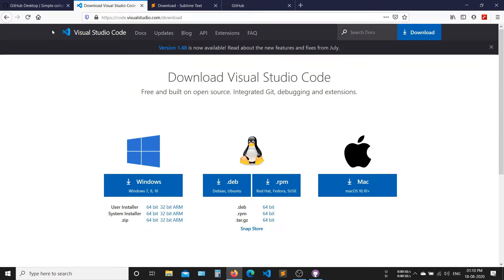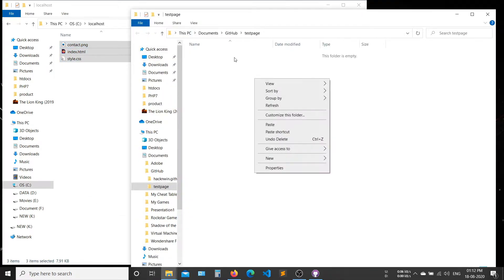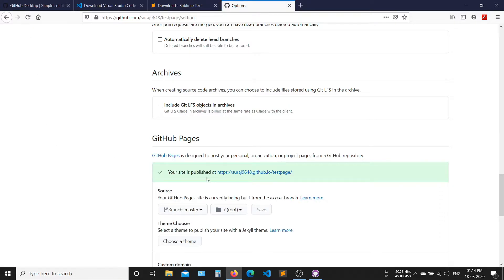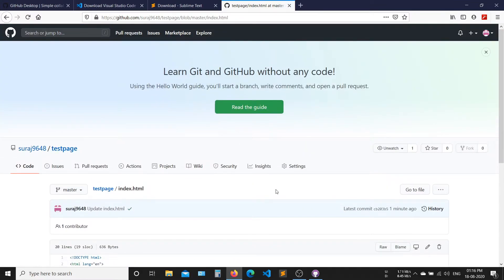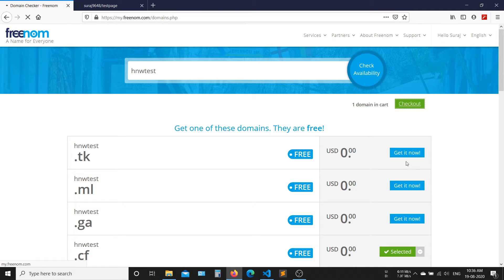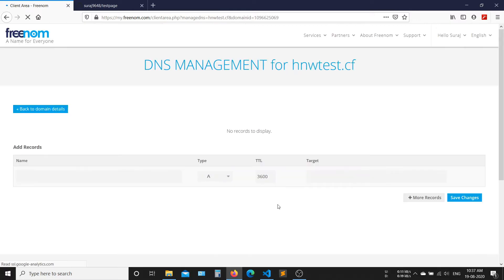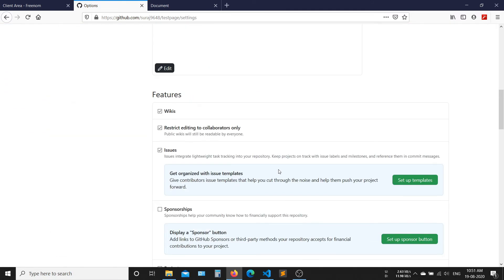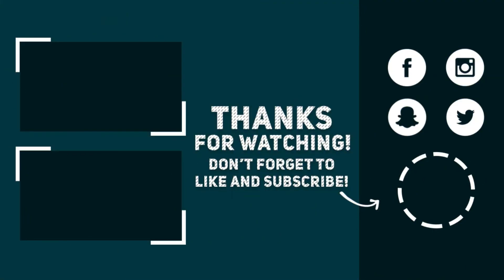Free Domain and Hosting | Host your website free with custom domain | 2020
In this video we free host our website with free custom domain with secure https protocol.